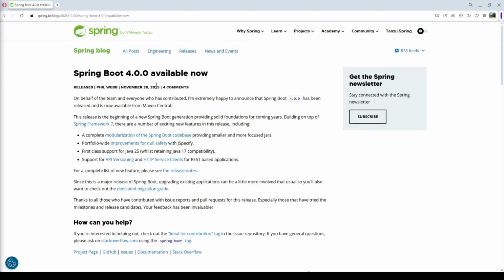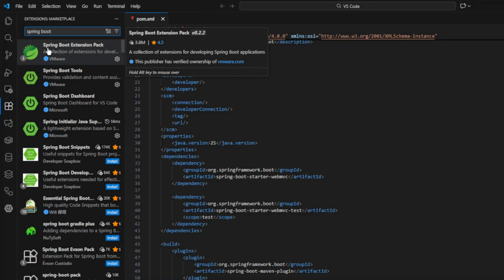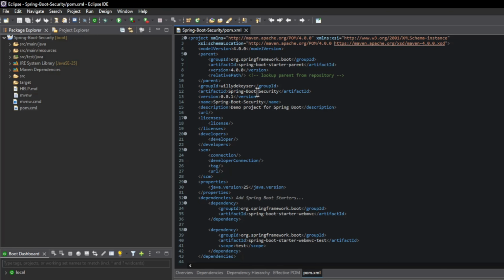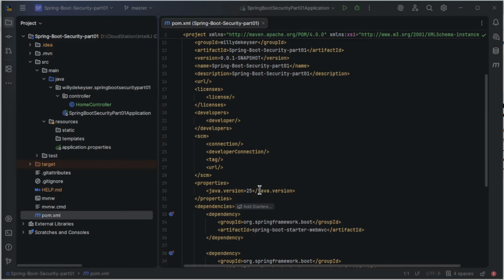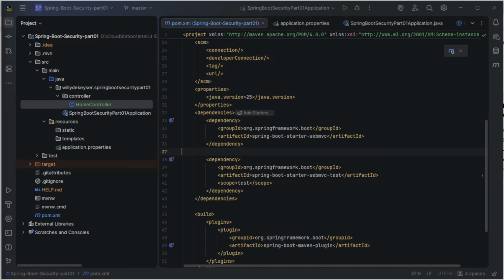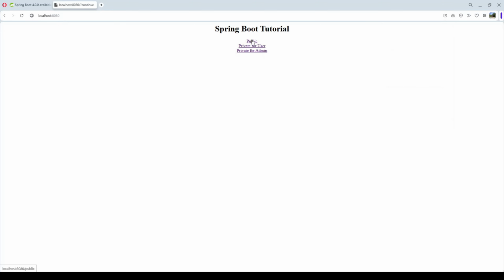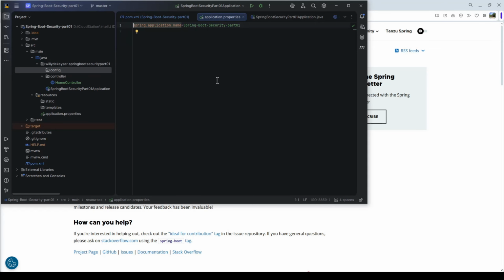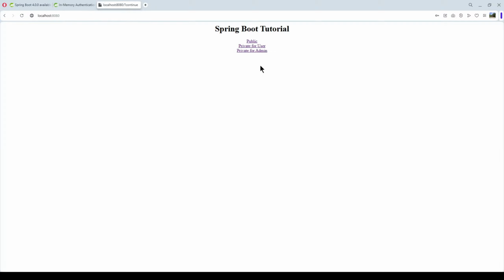Spring Boot 4.0.0 & Spring Security 7.0.0 - Part 01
Spring Framework Security 7.0.0
In-Memory Authentication
InMemoryUserDetailsManager

Chapters:
00:00 Start
00:22 Info
00:51 Create App with Visual Studio Code
03:20 Create App with Eclipse
05:34 Create App with IntelliJ
07:08 Spring Boot Security app part 01
09:02 View in the Browser
09:33 Add Spring Security
12:03 Add the User in Application Properties
13:40 Add the InMemoryUserDetailsManager Bean
16:35 END